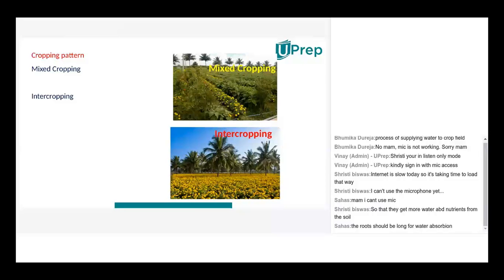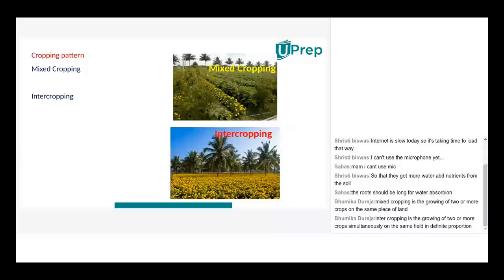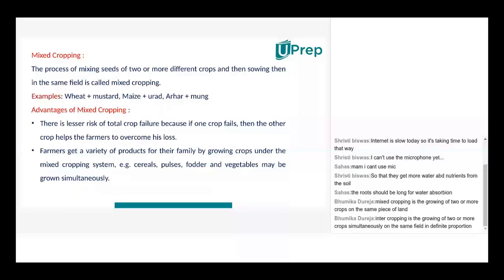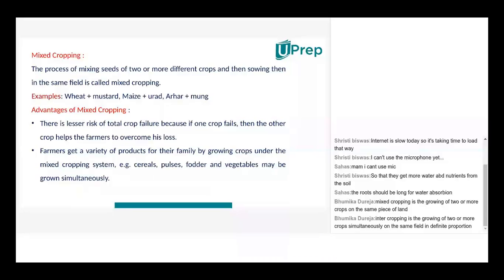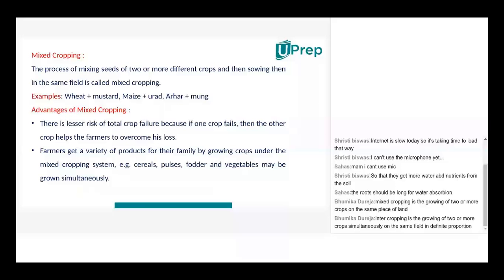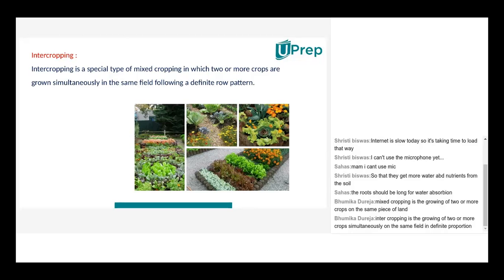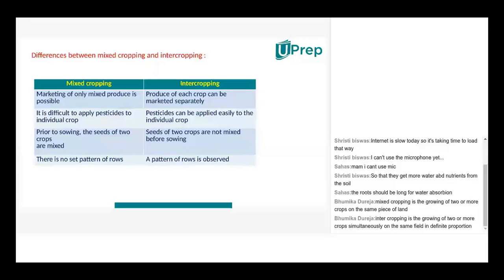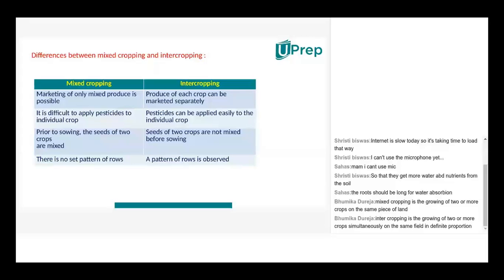Cropping Pattern | Improvement in Food Resources | Bio | Class 9 | UPrep | IIT JEE/NEET/NTSE/NSO